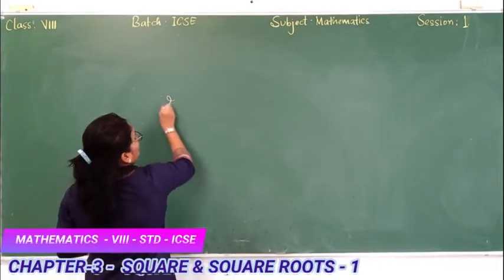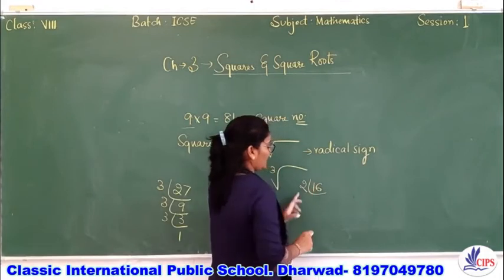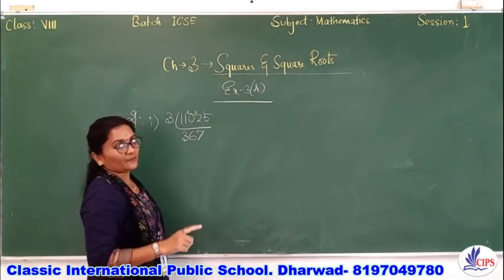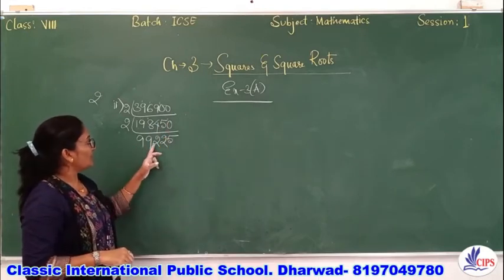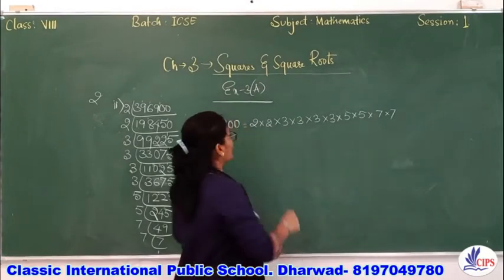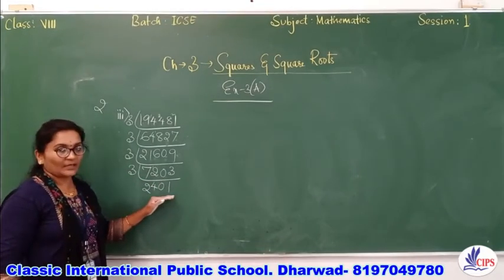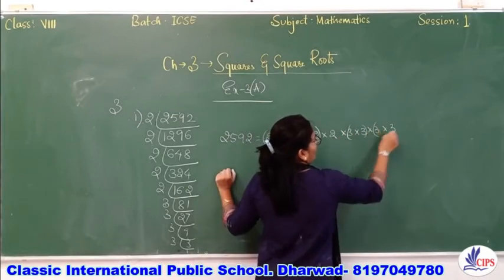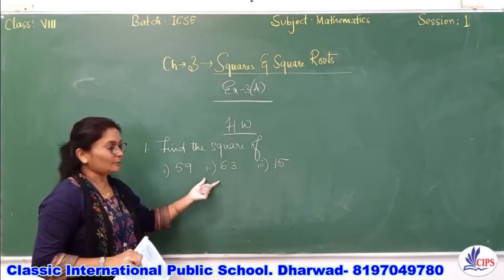03-11-2020 | VIII Std | Mathematics | Chapter 03 Squares & Square Roots Ex - 3(A) Session 01